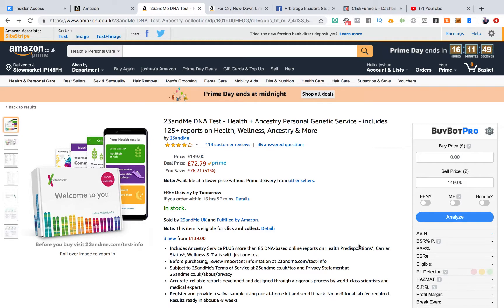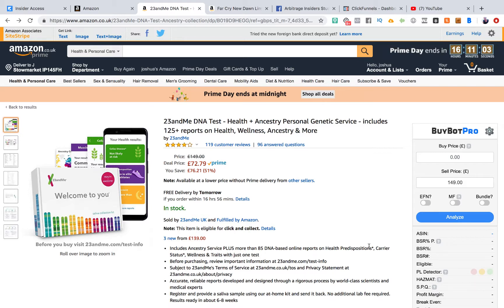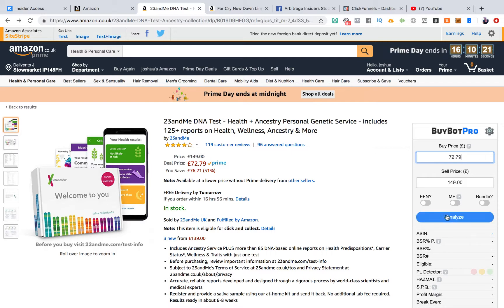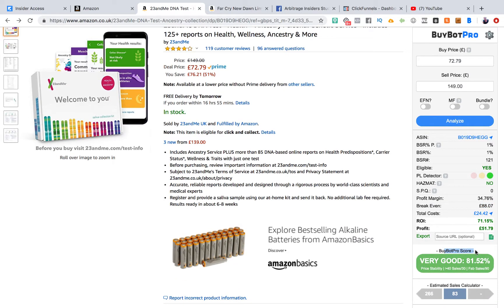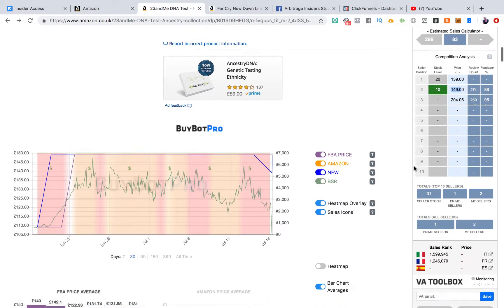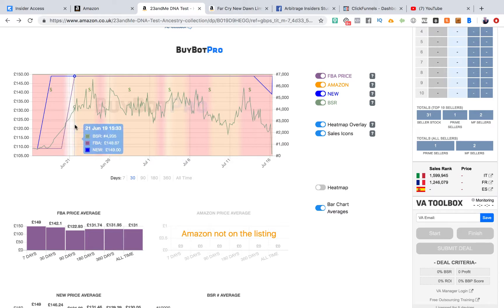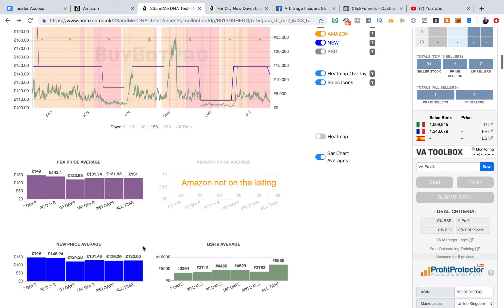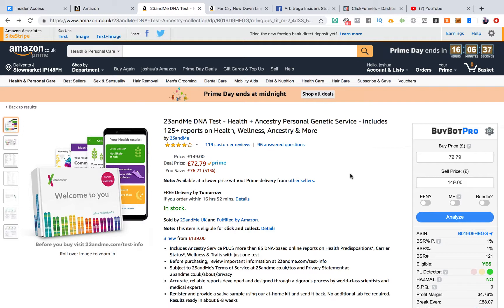Online Arbitrage Deal Analysis Tool - Buy Bot Pro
In this video I show you the tool I am using to analyse potential online arbitrage deals.